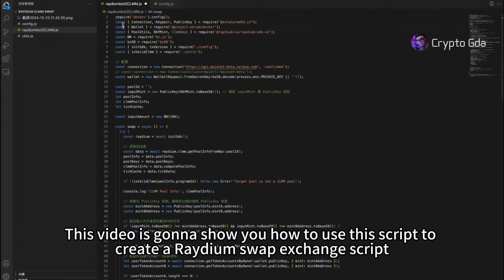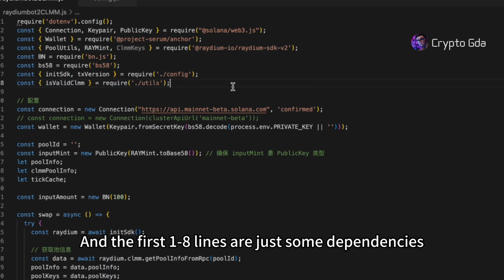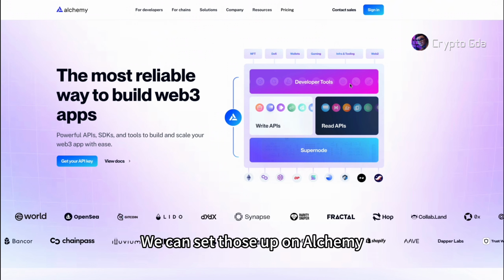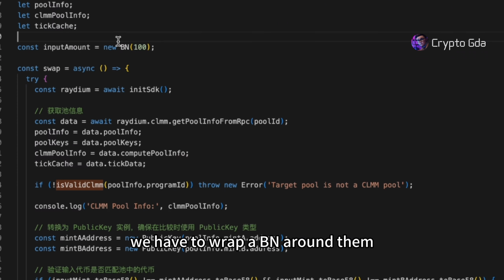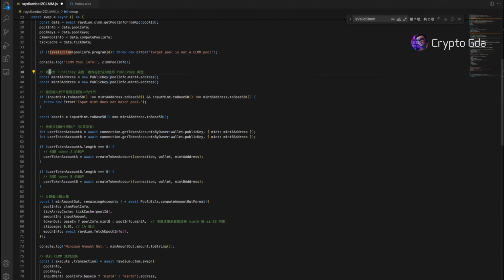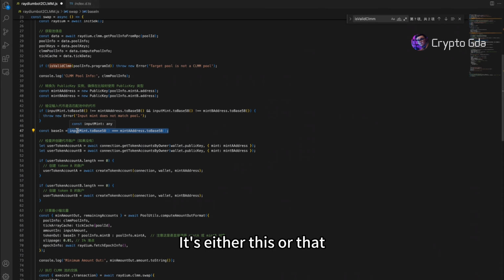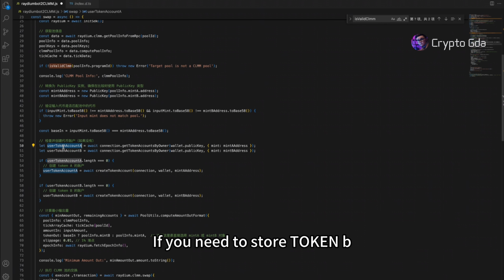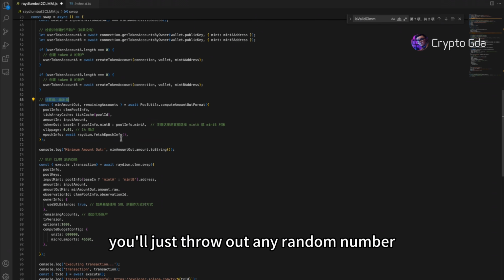Master Raydium Swap Script Writing in Minutes!